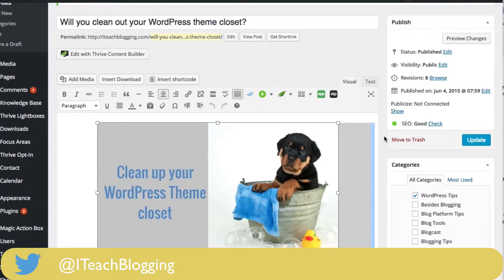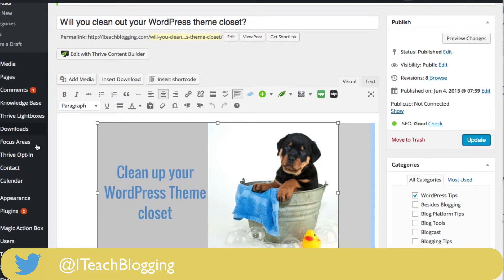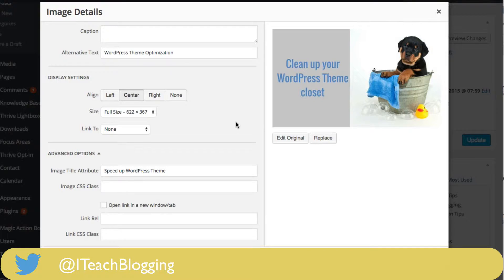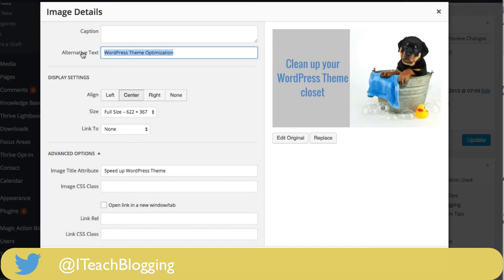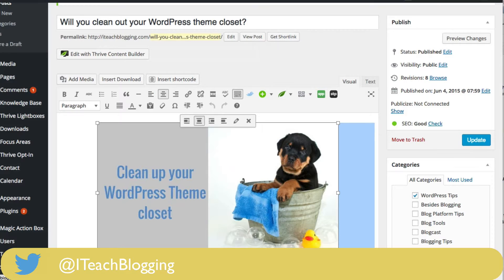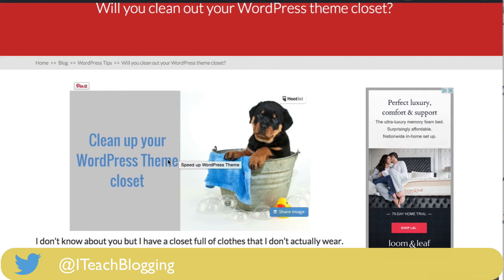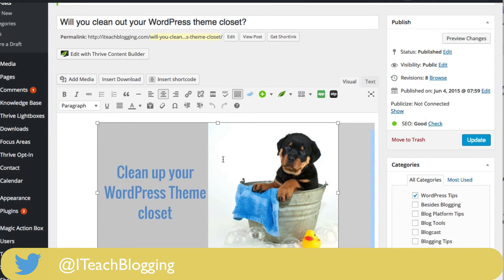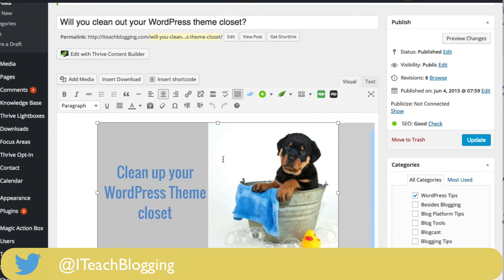How to add image alt tag in WordPress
Create good Alt Tags for the image
The purpose of an ALT Tag is describe the image or the purpose of an image. Imagine if the image did not show and text showed in it’s place. That is what you should think about when filling in this section. An image alt title tag is a critical part of SEO. It is important to make sure that all of your images have good alt title tag descriptions. If you have not done this in the past then I highly recommend that you go backwards on your website and blog and do so. You do not want to pull in someone with a piece of SEO that is actually not about the page topic at all.